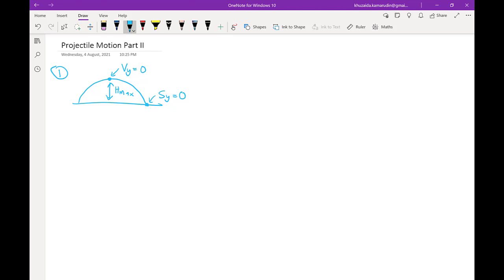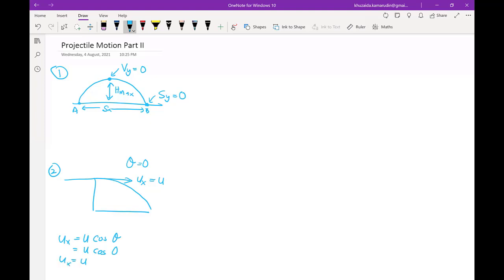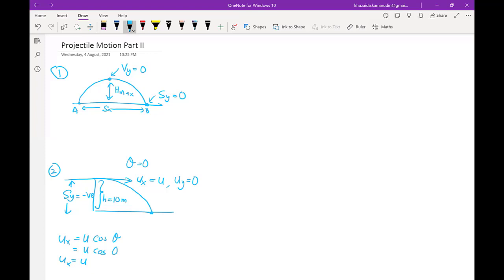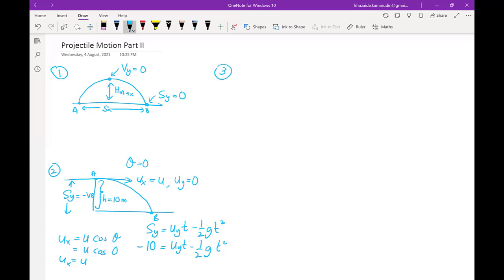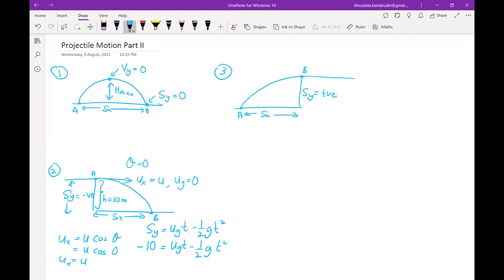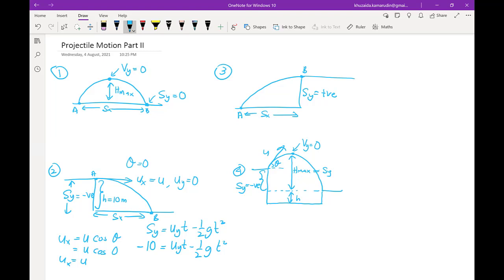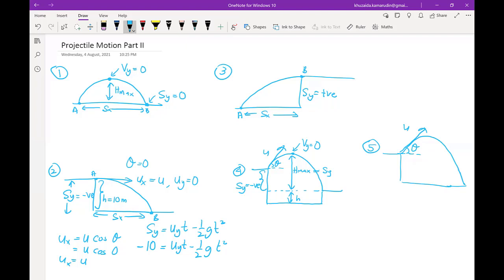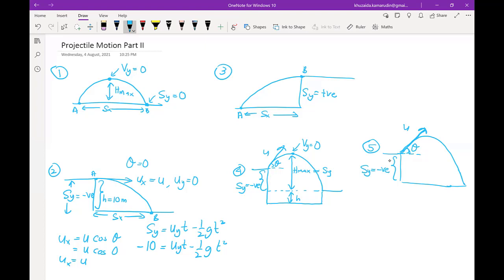Projectile Motion Part II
Capsule of Chapter 2 - Linear Kinematics